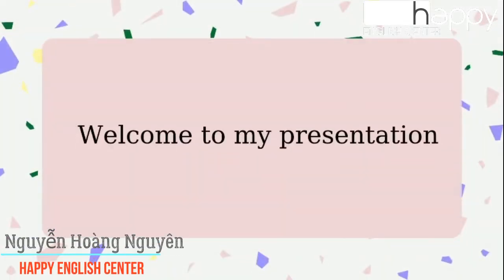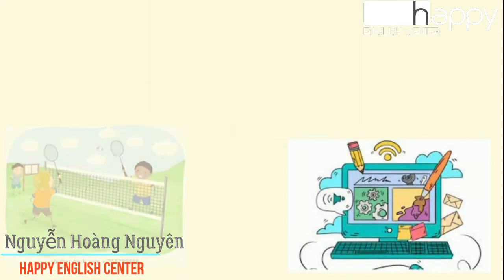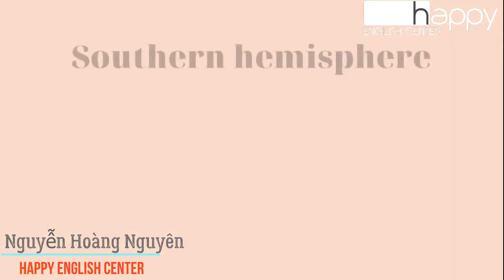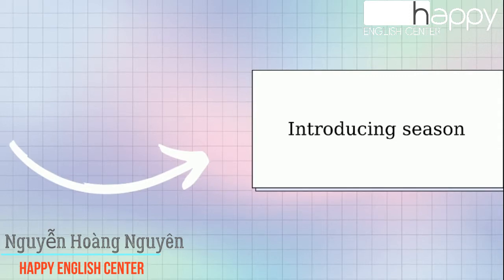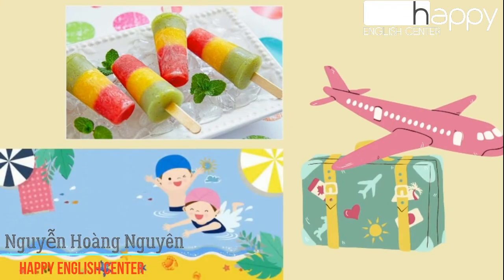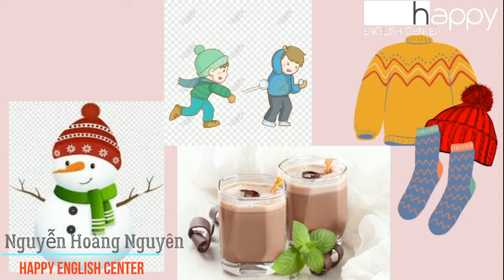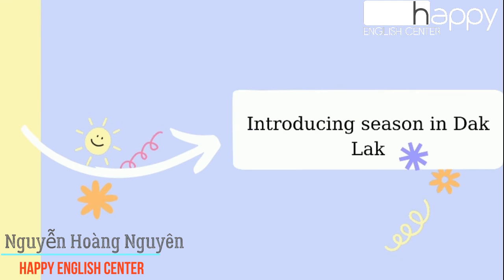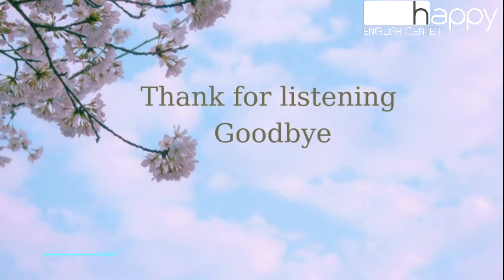Nguyen Hoang Nguyen Happy final speaking test